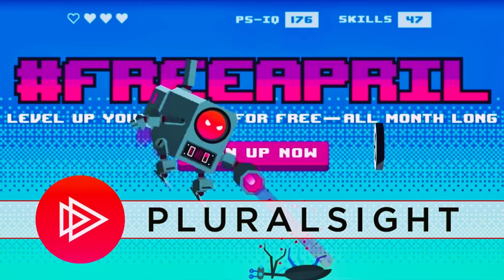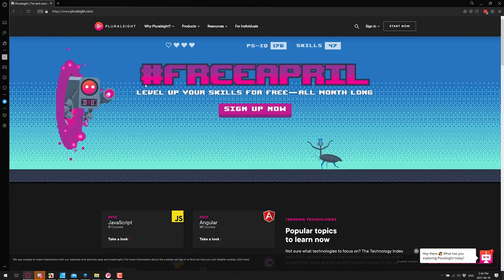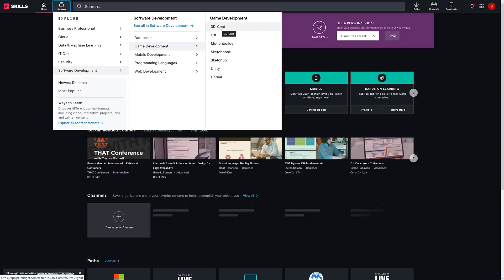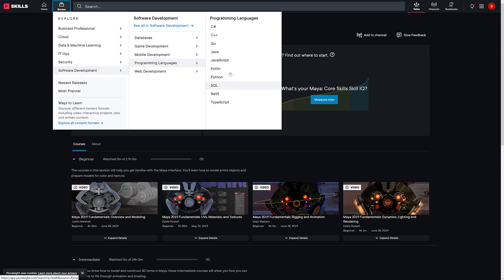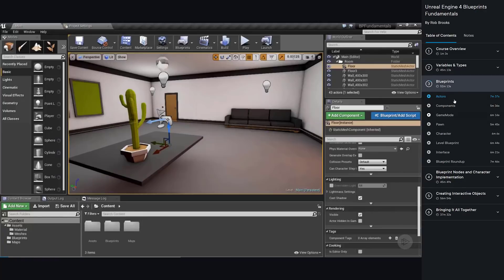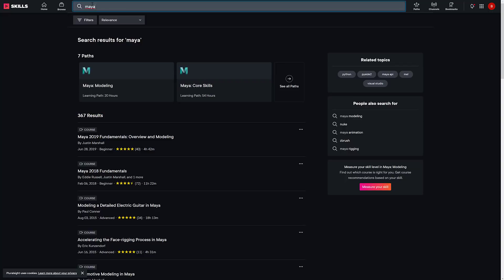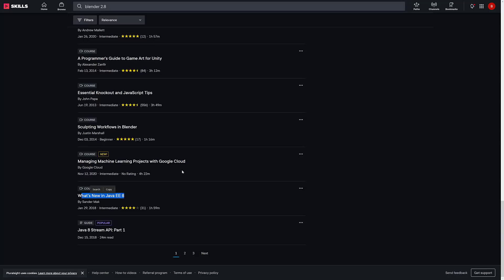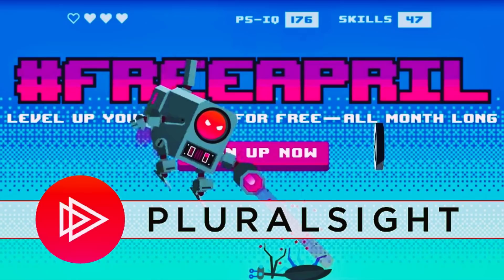Pluralsight Training FREE All Of April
Pluralsight, online training site with several game development and programming courses, are running FreeApril, a chance to access all of their training content free for a month.